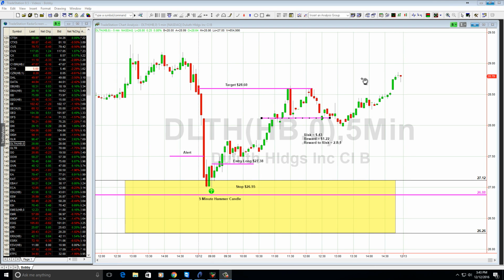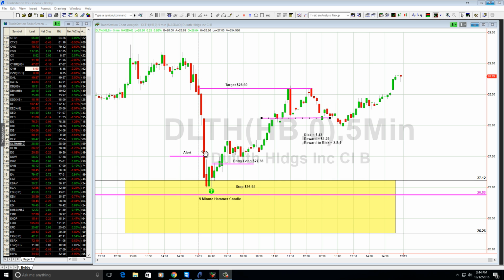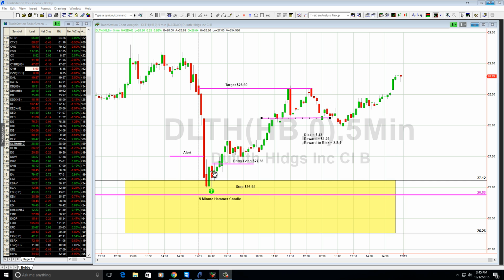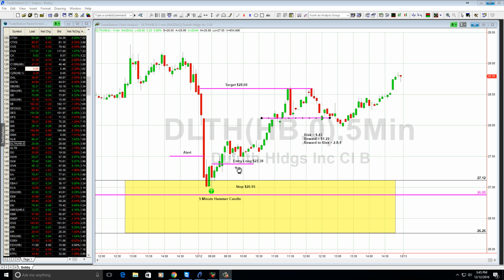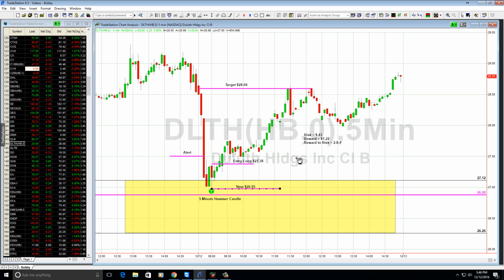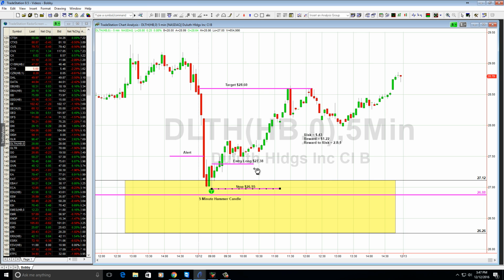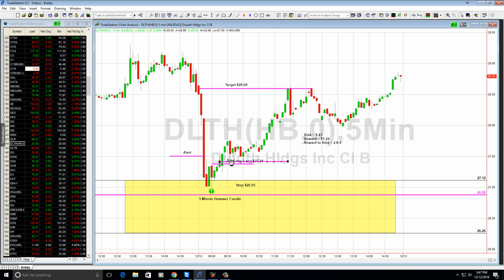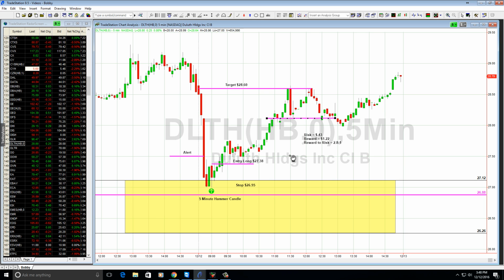Zone-Trades - How Day Traders Can Use our Alerts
Learn how to use our alert service for day-trading.